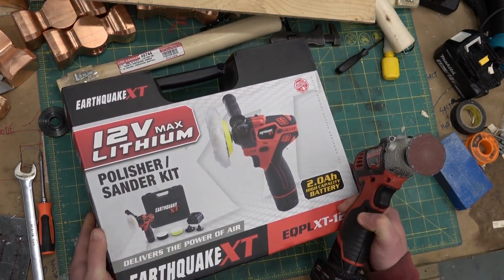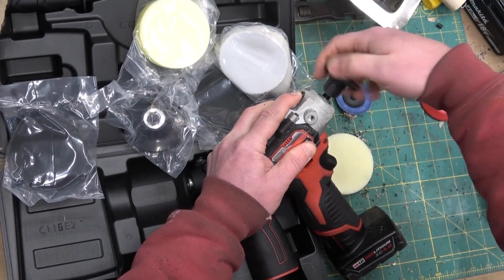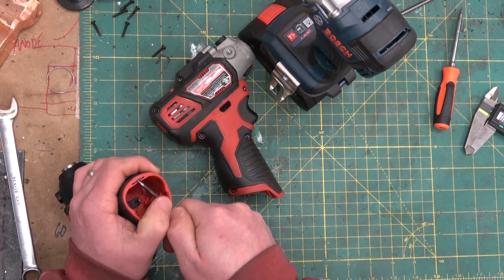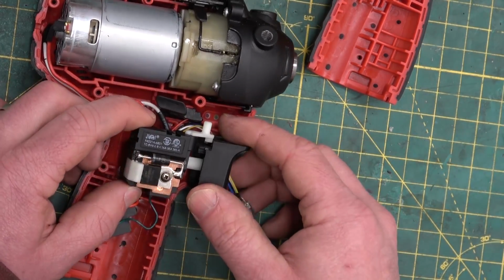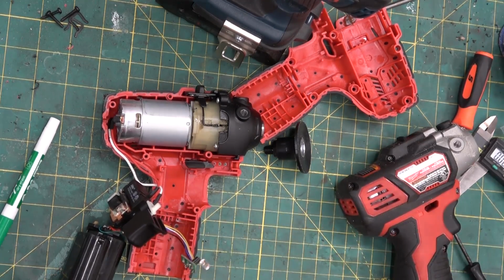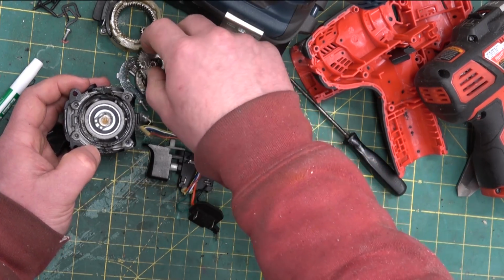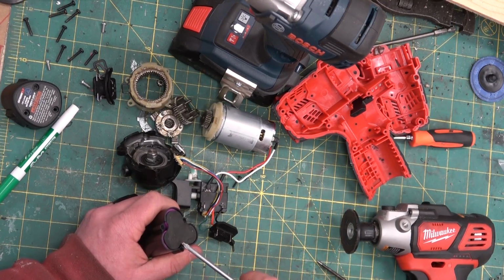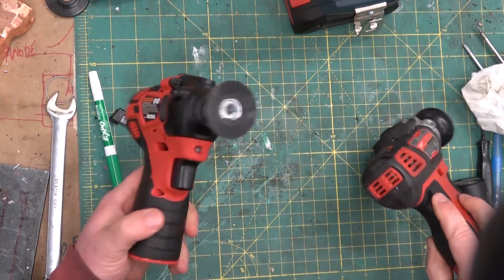BOLTR: Harbor Freight vs. Milwaukee | Sander/Polisher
I tear into the Earthquake sander, it's very similar to the Milwaukee. The internals are different, but a lot of construction details are the same. Per your request, I made a "No Dumb Here" Tea Shart. Please enjoyment, double happiness!